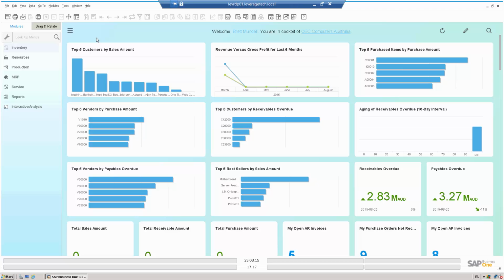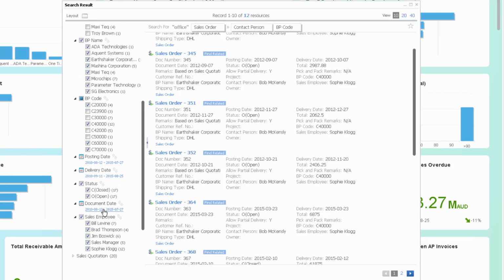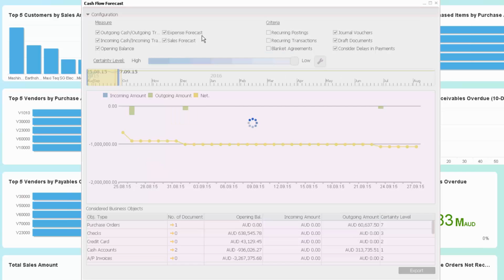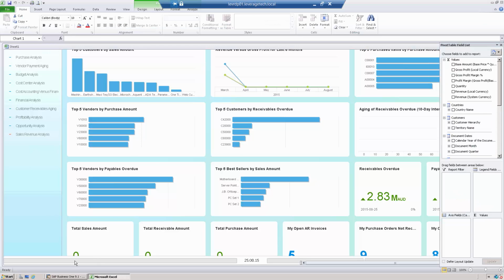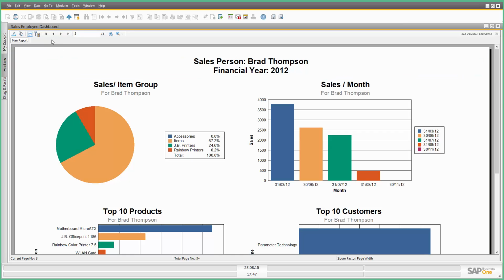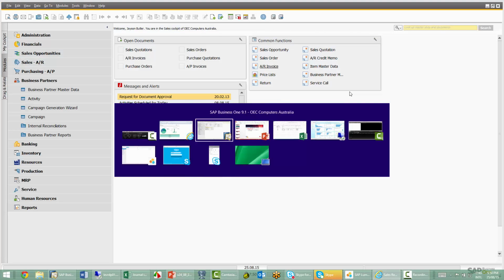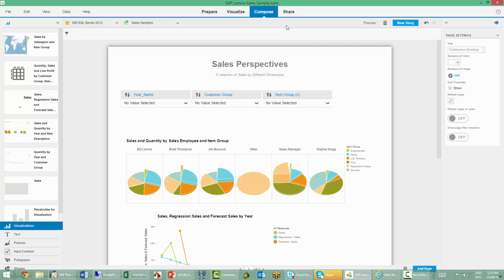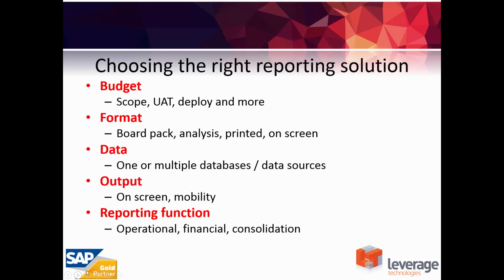Leverage Technologies Customer Briefing - Session 2 - August 2015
SAP Business One HANA and SAP Business One reporting. Session 2 of the Leverage Technologies August 2015 customer update. SAP Lumira, SAP Crystal, SAP Business One HANA and more.